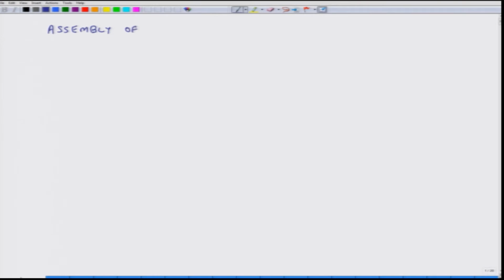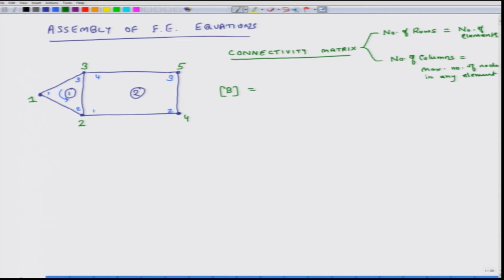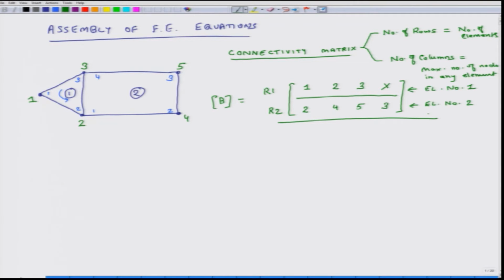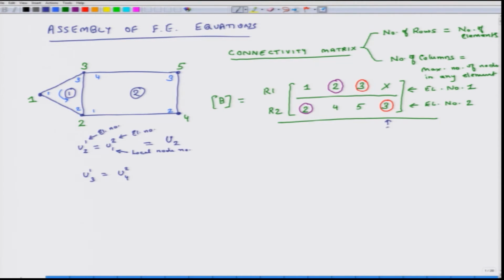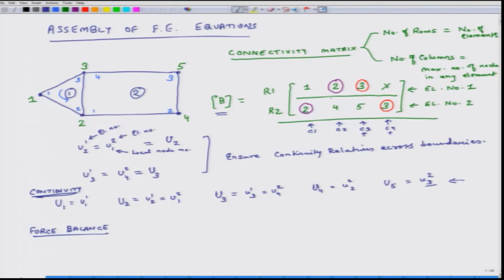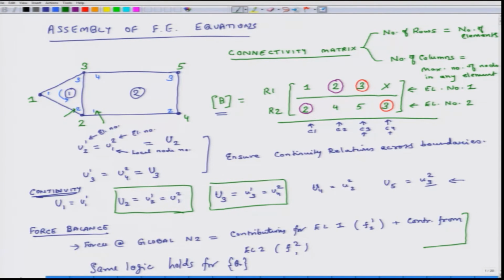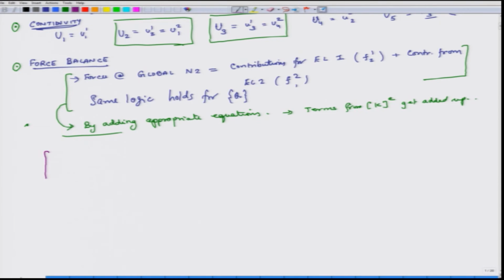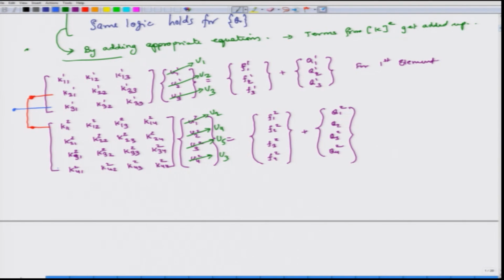Week 7: Lecture37